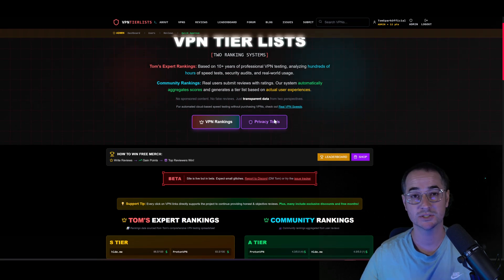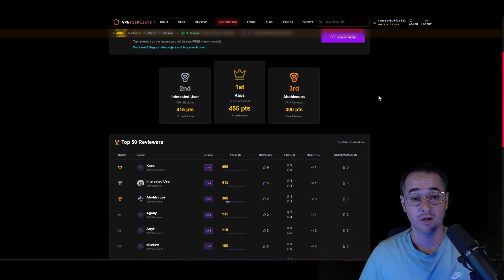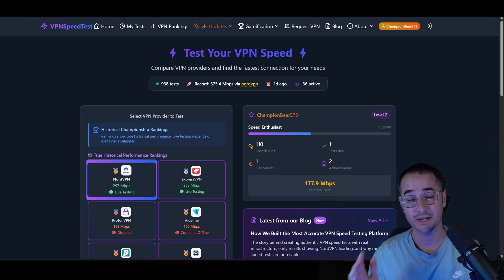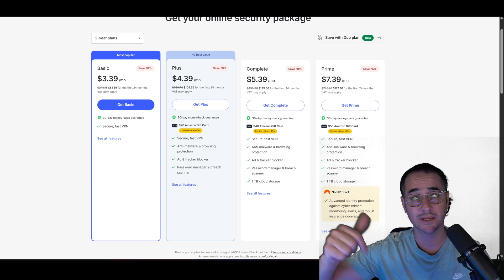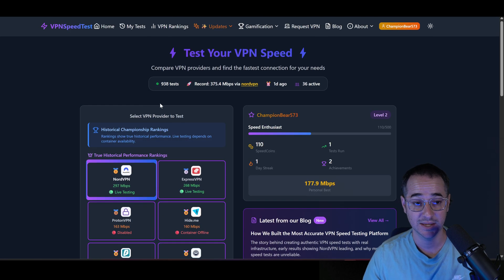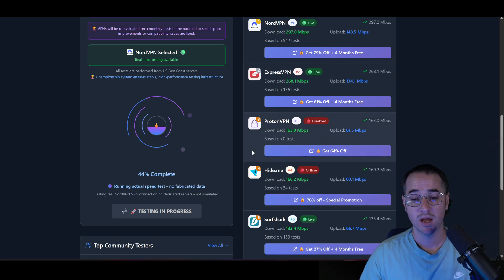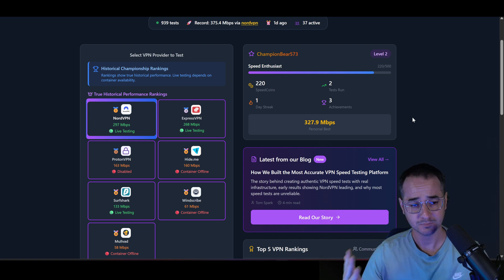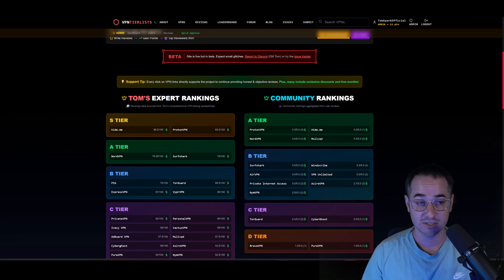I Proved NordVPN is the Fastest VPN. Here's how:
In this video, I discuss how I made a virtual container based speed testing platform and how I found that NordVPN is the fastest VPN.

👕MERCH!